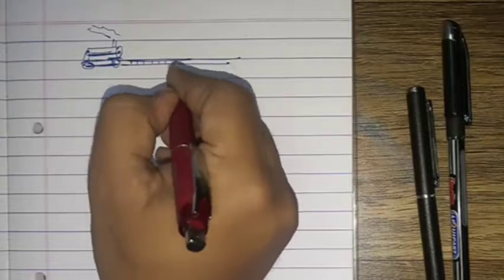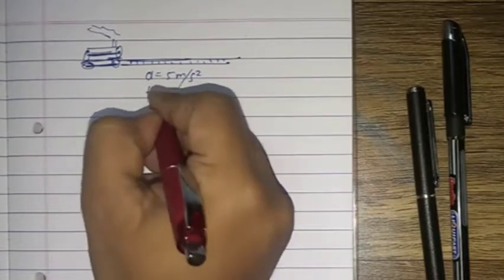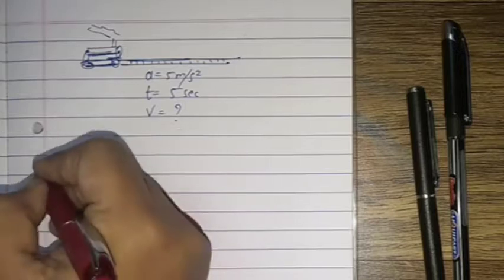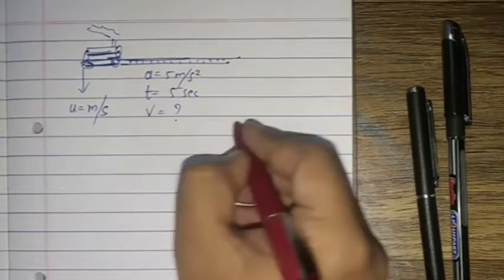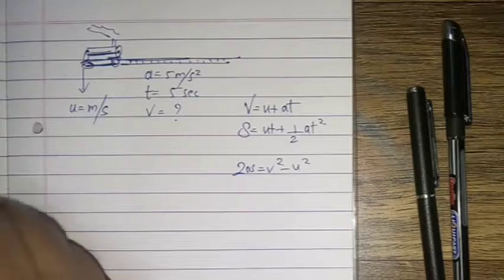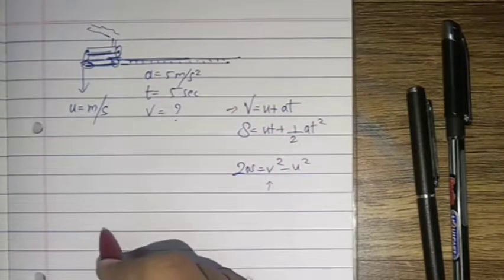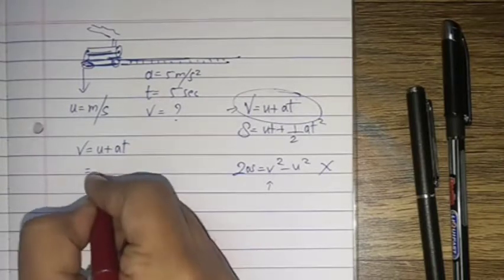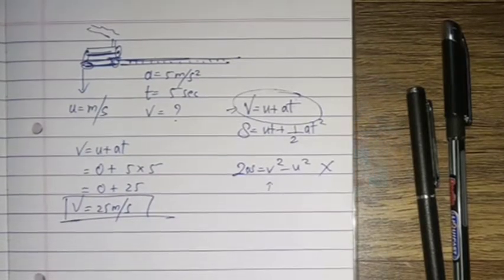Numerical | Problems | Laws of Motion | 9th Class | Calculate Velocity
A train starts from rest and accelerates uniformly at the rate of 5m/s^2 for 5 seconds. Calculate the velocity of the train in 5 seconds.